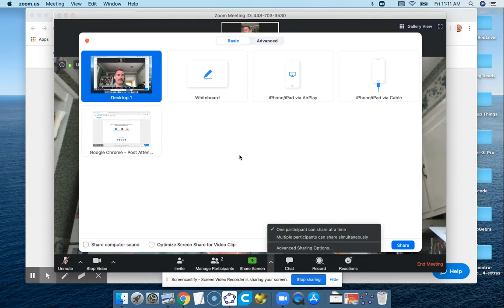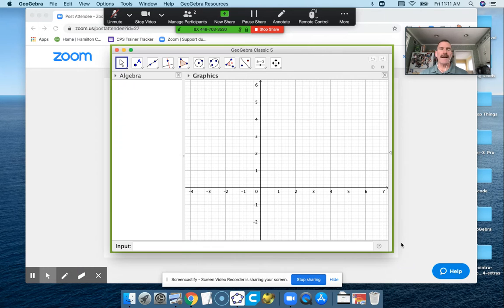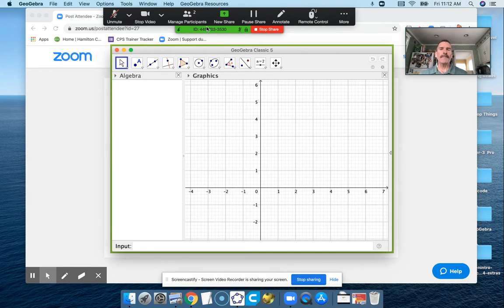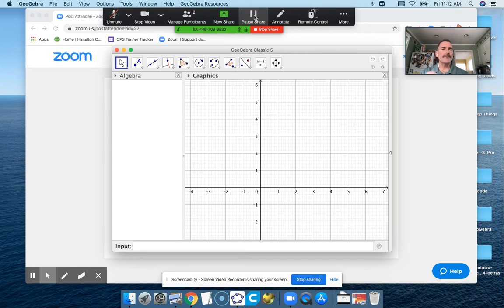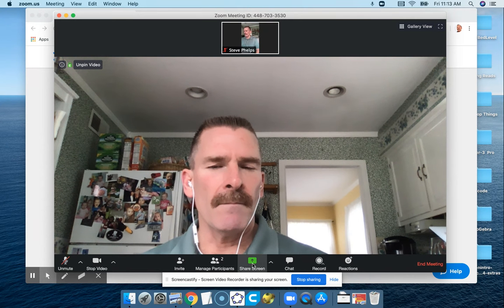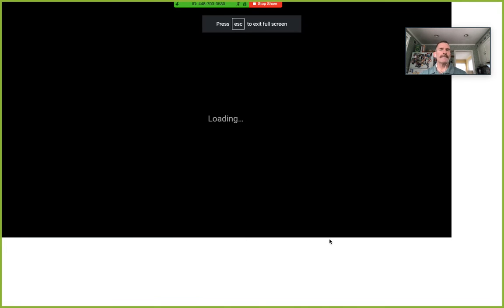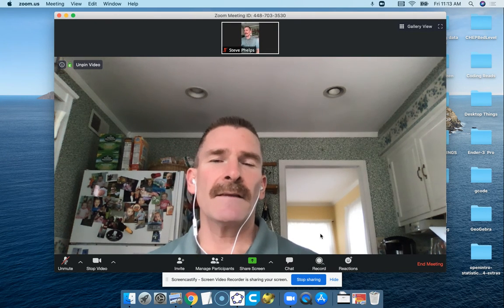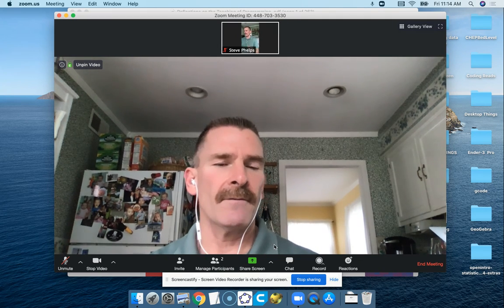Sharing the screen